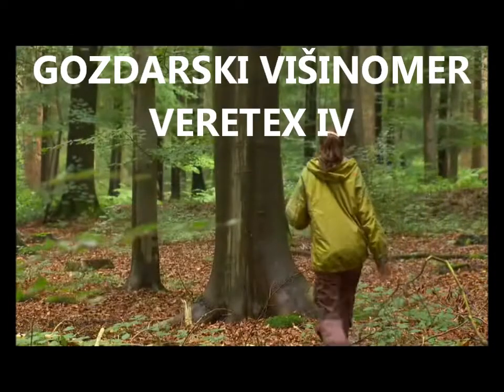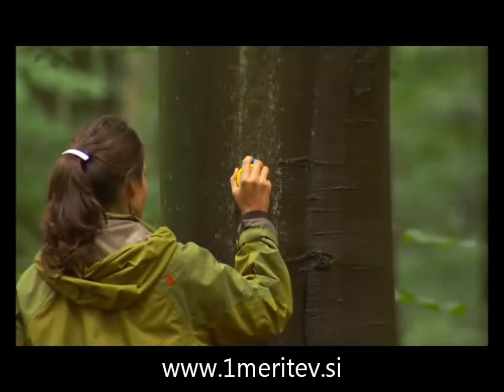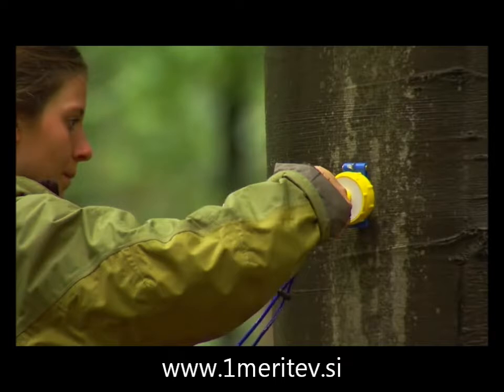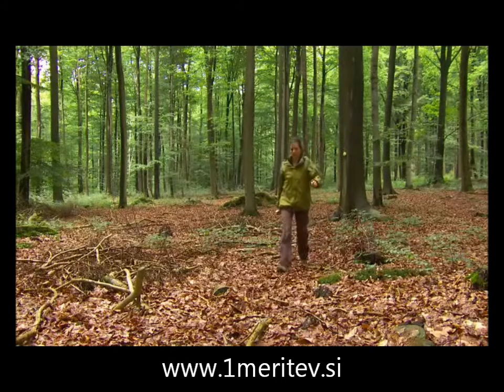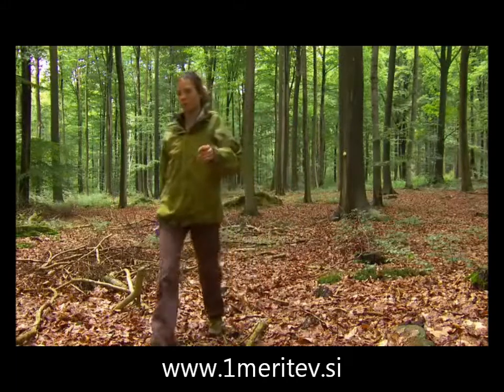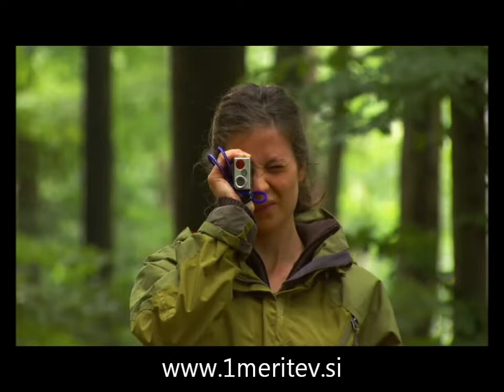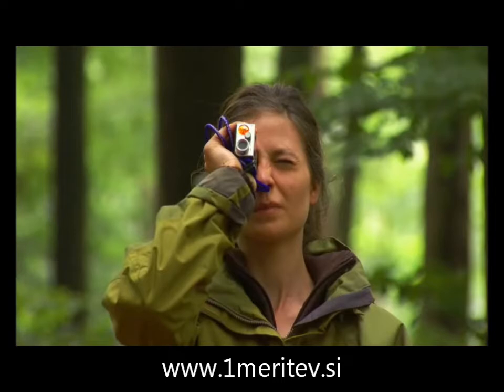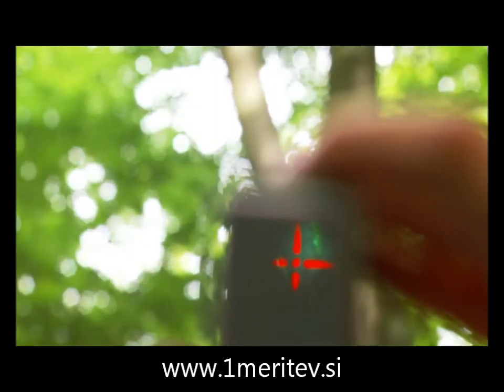Haglof VERTEX IV gozdarski visinomer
Haglof Vertex IV 360 je naprava za merjenje razdalj in višin dreves v gozdu s pomočjo ultrazvoka. Ultrazvok izbere najkrajšo pot okoli ovir kot so veje, debla drves, grmičevja in je idealen merilni instrument za uporabo v gozdarstvu. Razdaljemer Vartex IV vsebuje senzor nagiba kar omogoča natančno merjenje višine tudi na strmih pobočjih. Gozdarski razdaljemer Vartex IV ima vgrajen BLUETOOTH in infrardeči vmesnik za prenos meritev v računlnik ali v elektronsko gozdarsko mero.